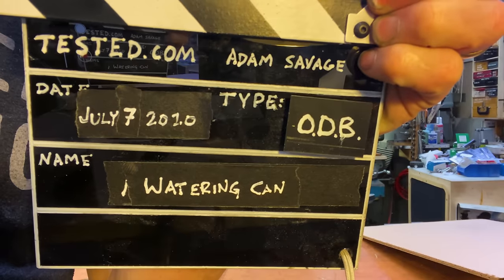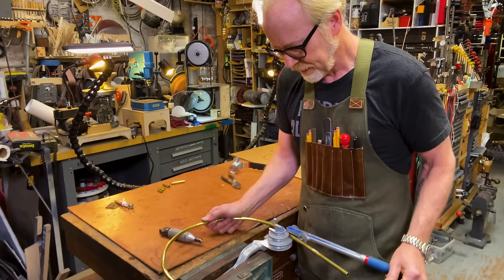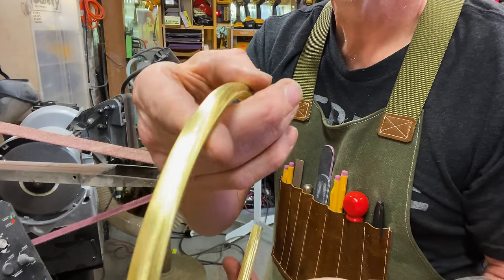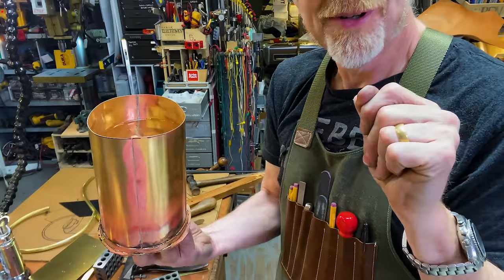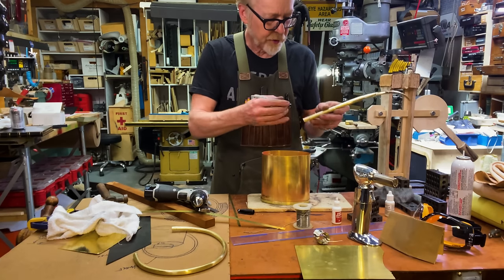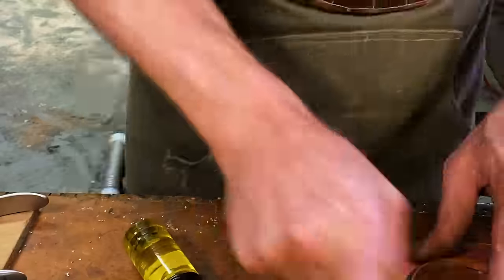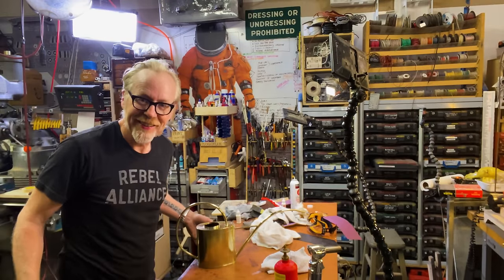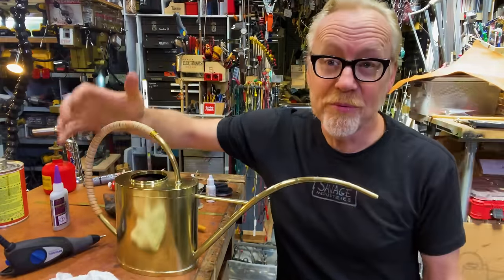Adam Savage's One Day Builds: Brass Watering Can!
For his wife's birthday, Adam makes from scratch a brass watering can for tending to their succulent garden! It's going to involve a wide range of brass working techniques to piece it together from raw sheets and tubes, from the engineering of the form to the machining and soldering of parts together to make it actually functional. And by the end, it becomes a beautiful bespoke gardening tool!

NOTE: This video does not include any footage of Adam actually using the watering can, so he filmed a clip after the request came up in a live stream.